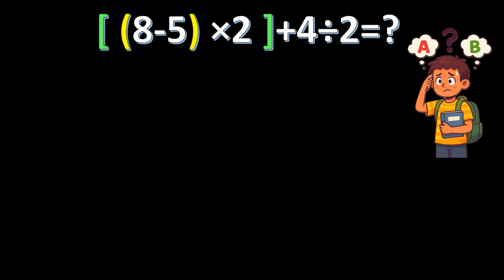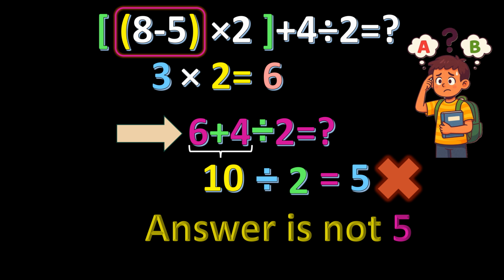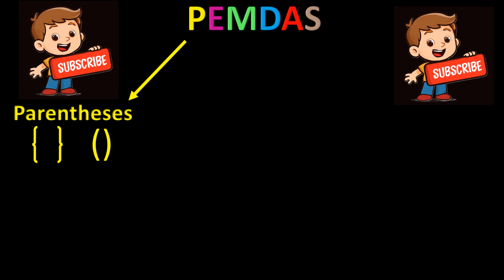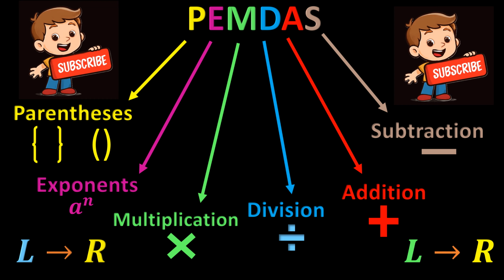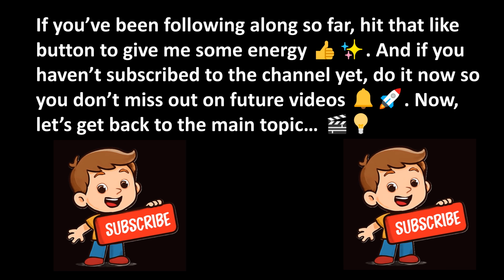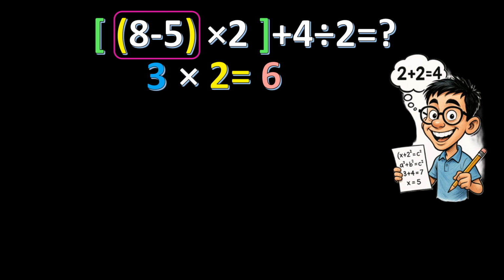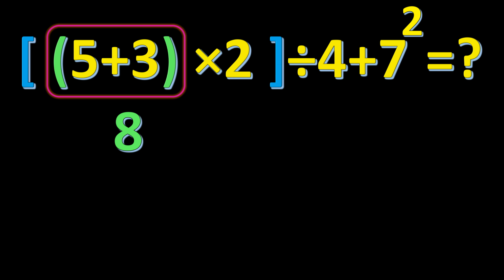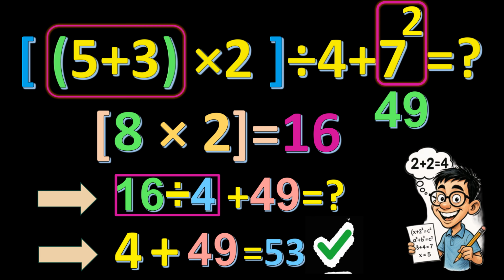Only 1% of People Can Solve This Math Puzzle! 🧠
Video Timestamps:

00:00 Introduction and expression Overview

1:30  Solve the wrong expression

2:30PEMDAS Explanation

3:15 Solve the Expression correctly